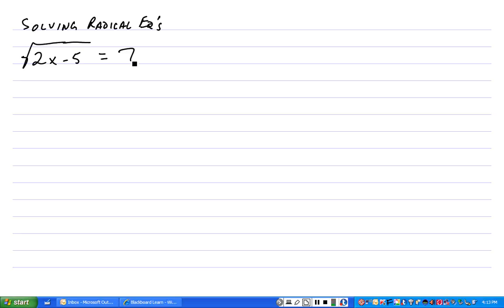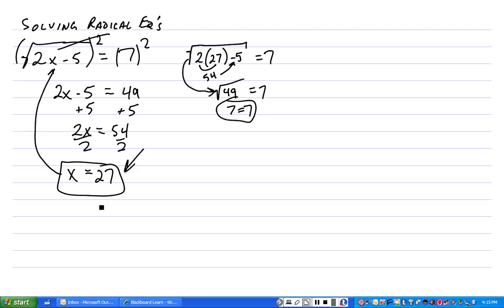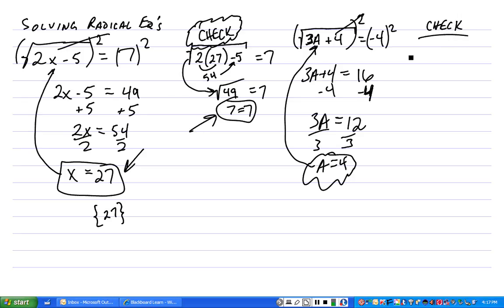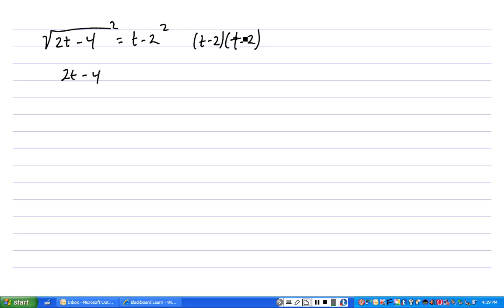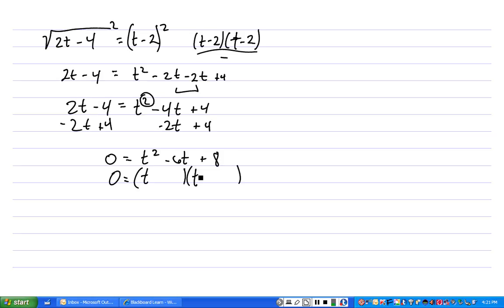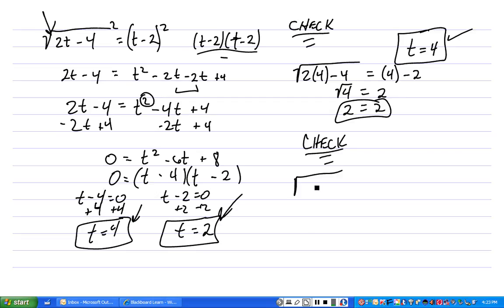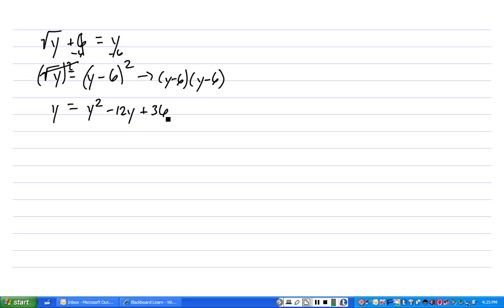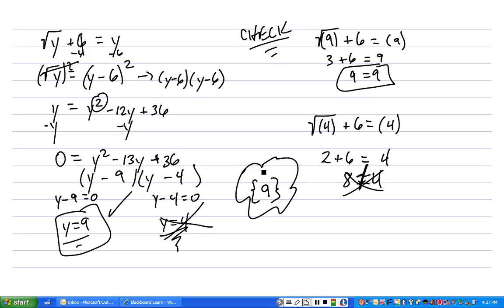Solving Radical Equations (Test 4)